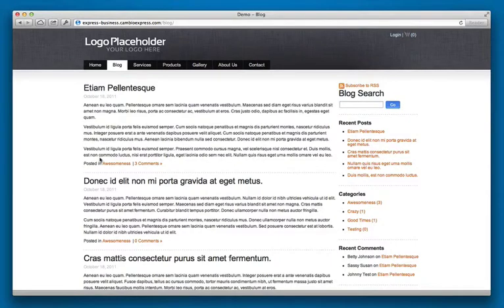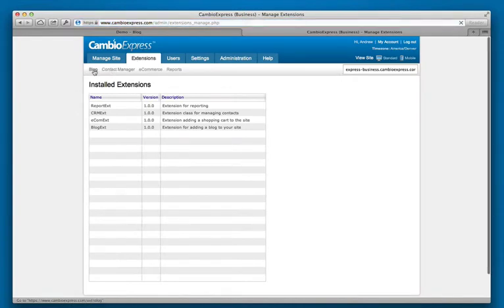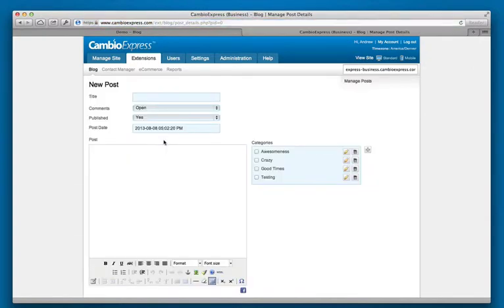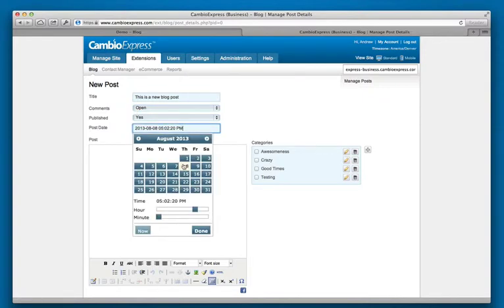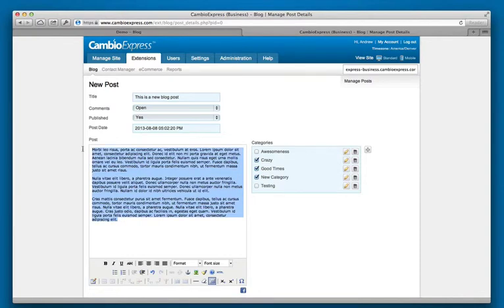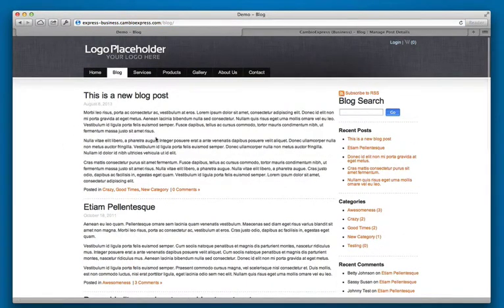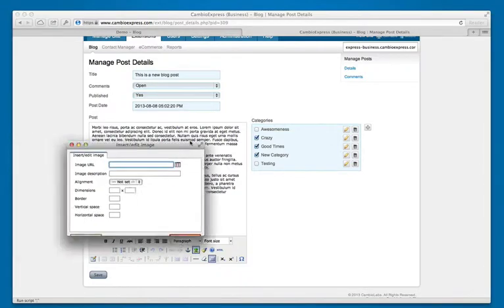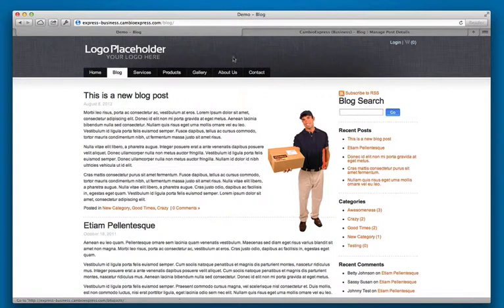Adding and Editing Blog Posts on CambioExpress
This tutorial explores the basics of adding and editing posts on your CambioExpress blog.